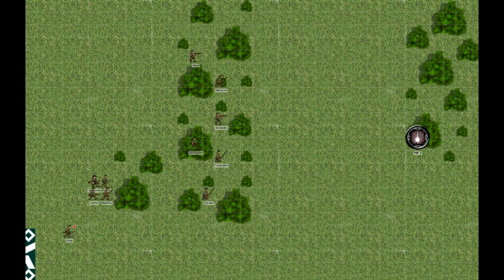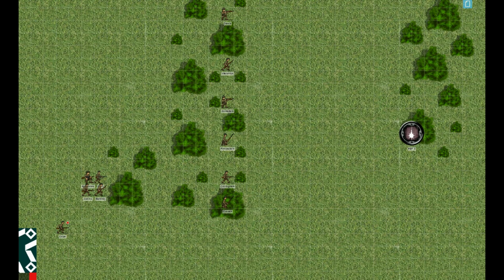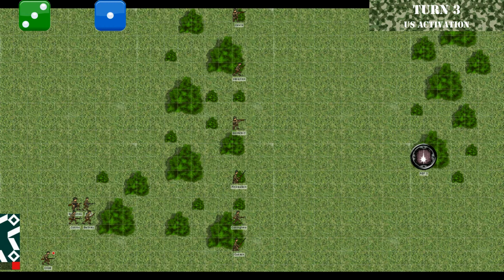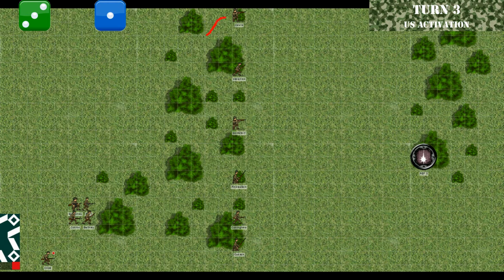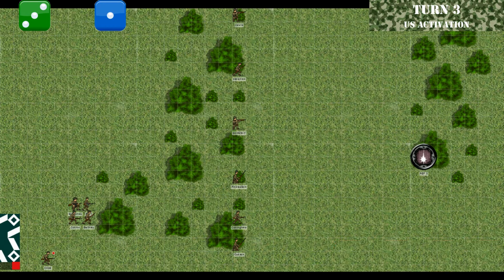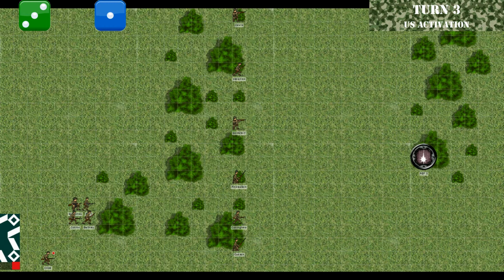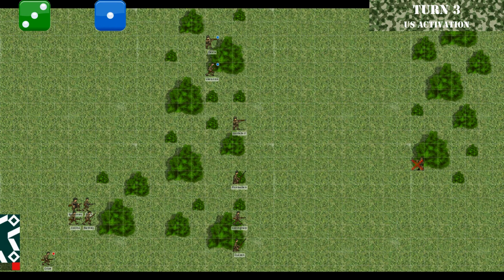NUTS Battle Report Scenario 5 Part 2/3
TheWargamingAddict's NUTS Big Hurt Campaign continues with more solo wargaming as Sgt Jones and his men continue to pursue the sniper in the hope that they can save the young Belgian informant.

Will they be successful in their mission? Will they be able to secure another victory is this wargame campaign? And what do you think of these videos?

Take a look at part two of our NUTS battle report and let us know.

You can also catch up with all the happenings in the NUTS Big Hurt wargaming campaign